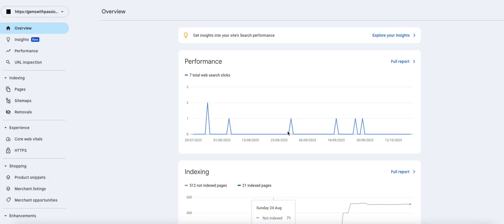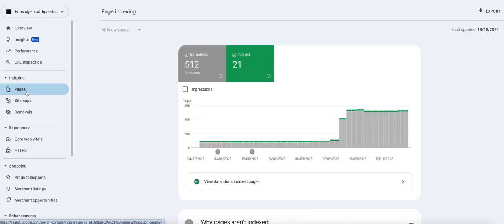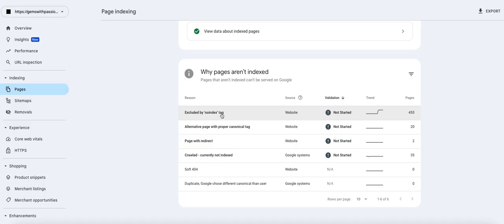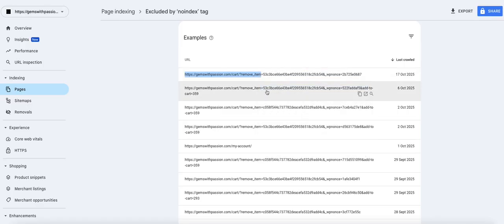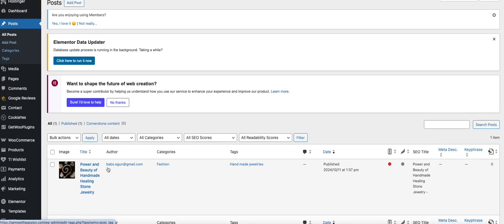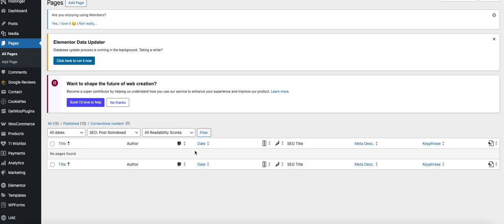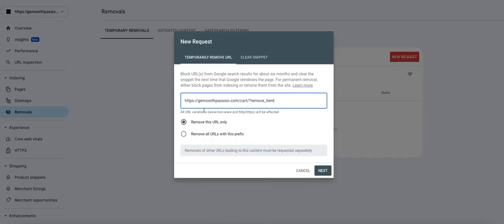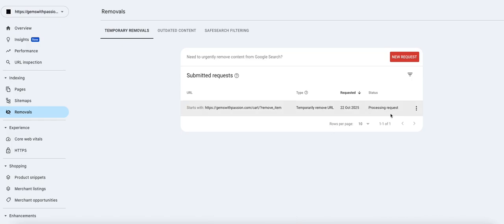How to fix "Exclude No Index" tag.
In this video, I will show you how to fix the exlude no index tag that you get from google search console.